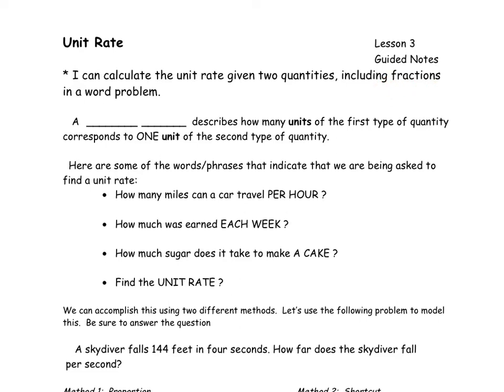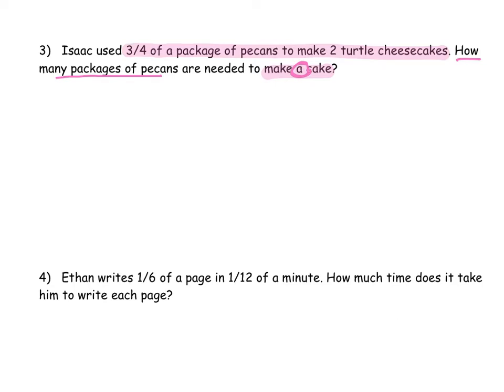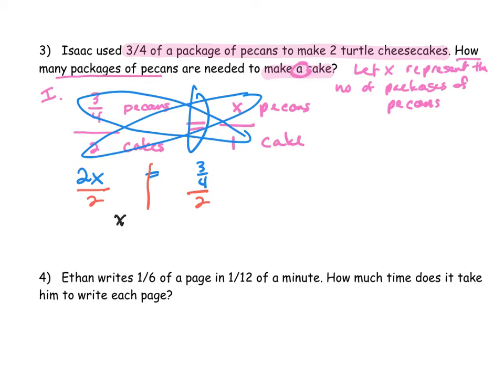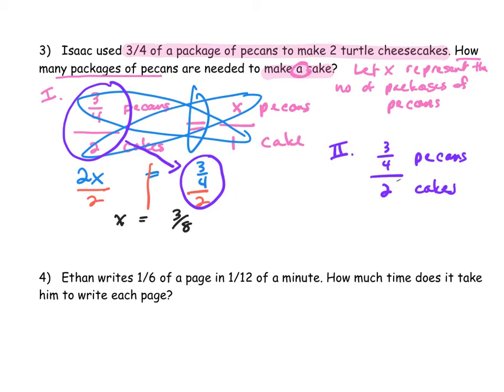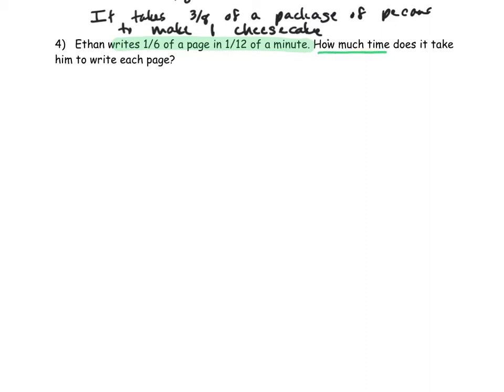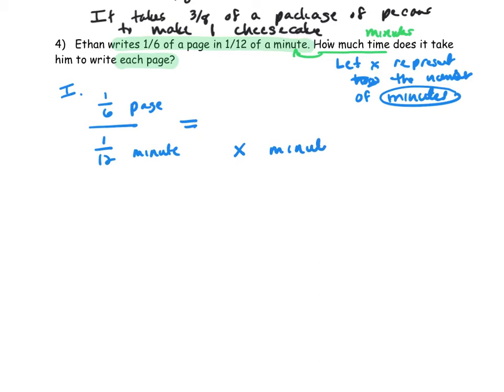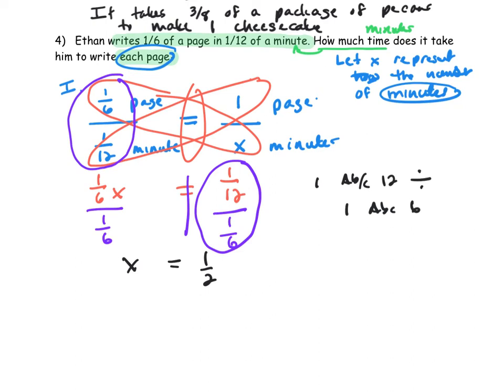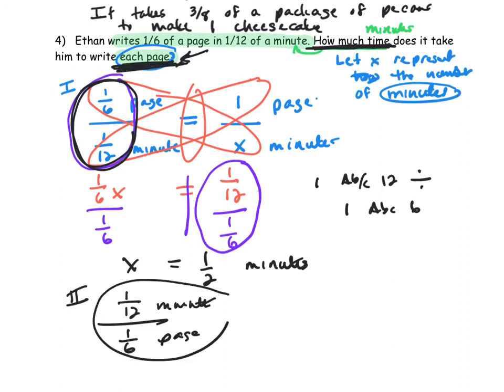Unit Rate Guided - Fractions